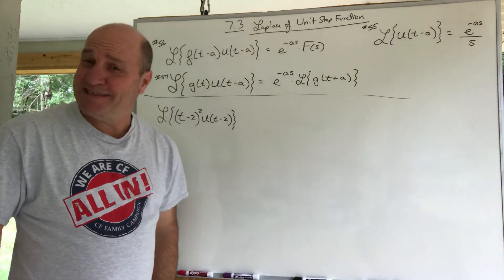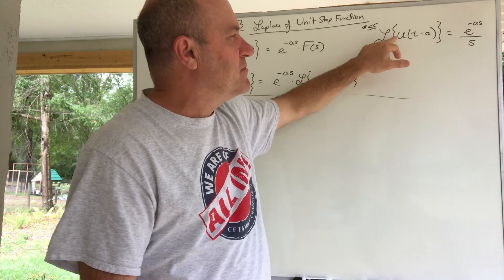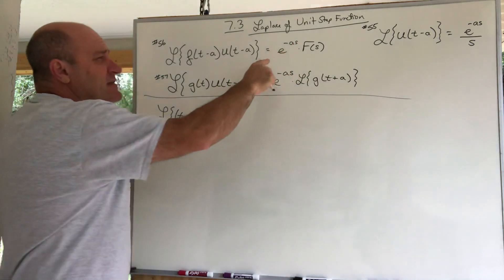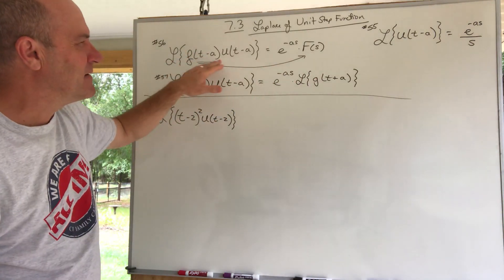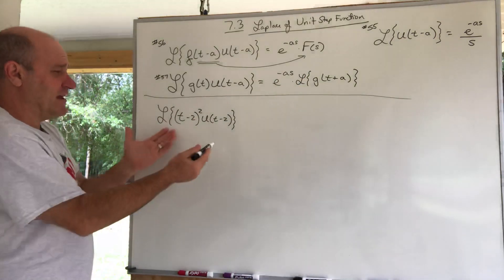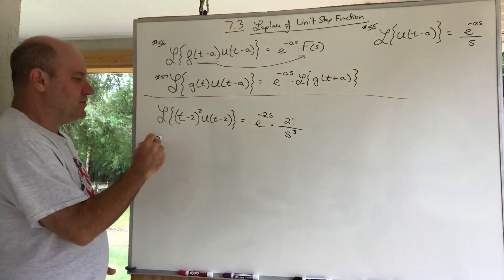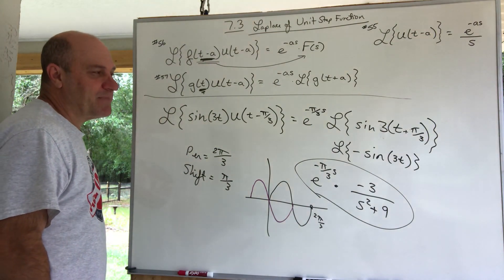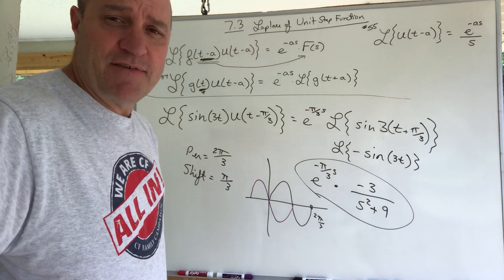Differential Equations, Ch 7.3 , Laplace of unit step function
Laplace for unit step function